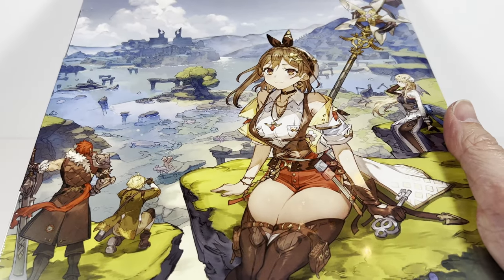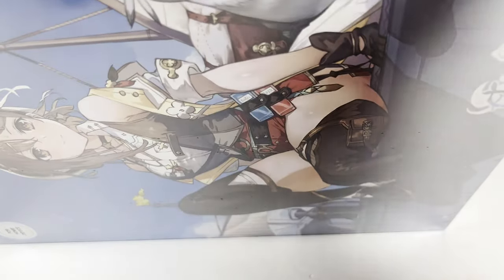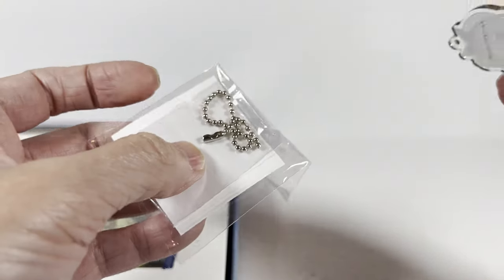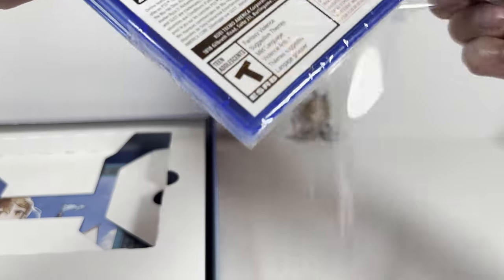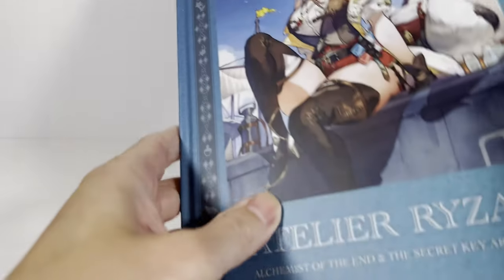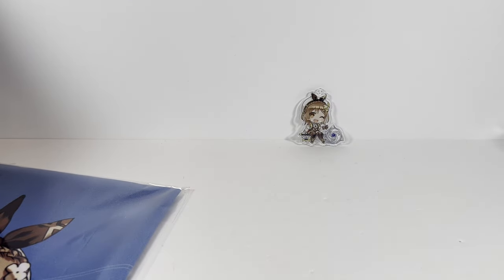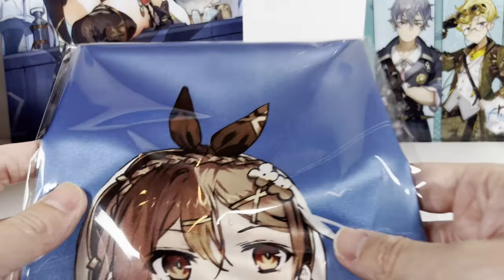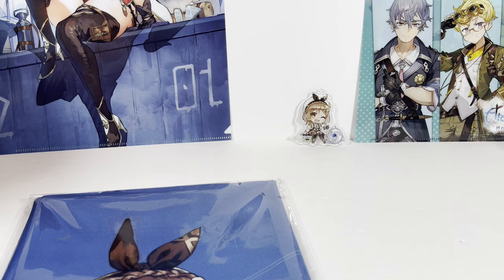PS5 Unboxing: Atelier Ryza 3: Alchemist of the End & the Secret Key Premium Box (PS5)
Welcome to a special videogame boxing on Waifu Wed! I've got the Ryza 3 premium box! Wow I released THREE waifu wed videos today :D

Its a bit of a quick one because there isn't a TON of stuff in this actually.

I love the Ryza series and can't wait to dive into this game. I've played the first one a ton and I started the 2nd one when it came out a few years ago. Maybe this will be the catalyst for me to finally finish it!

Chapters:
0:00 Intro
1:05 Acrylic key chain
2:14 Game case
3:09 Artbook
3:59 Clearfiles
4:54 Cloth poster
5:07 Final thoughts